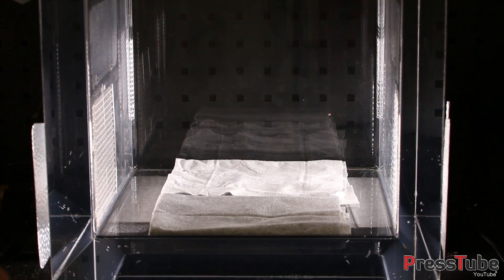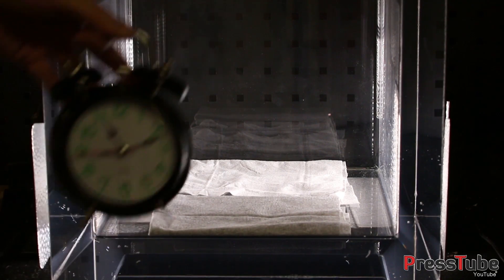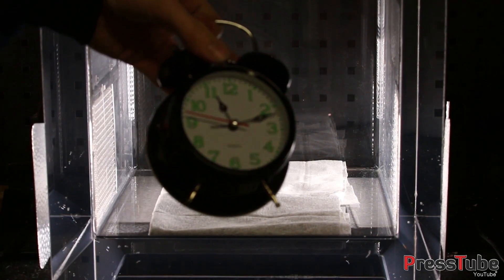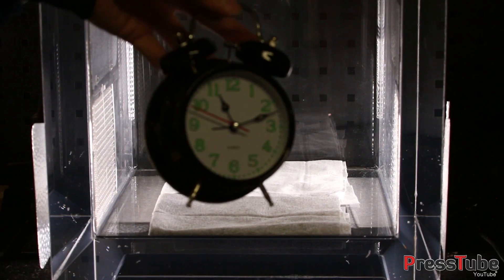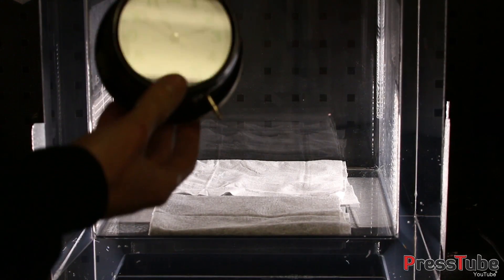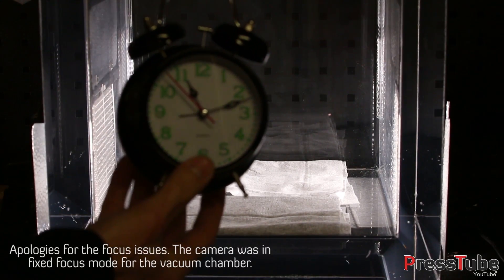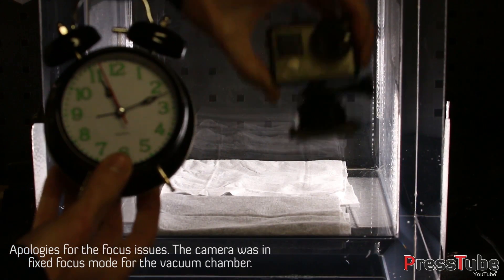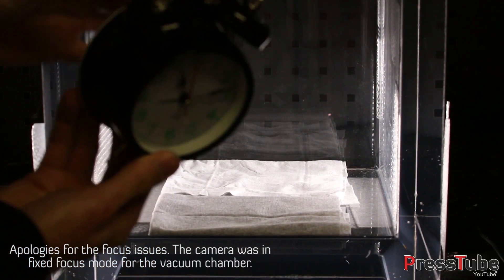What happens when you put an alarm clock in a vacuum chamber? Will you still hear it?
Hello folks !

This is our first video with our new Acrylic Vacuum Chamber.
If you liked it, please consider leaving a thumb-up so we know you liked it.

We let it build by the people of Novoplast who did an amazing job!

We ordered it at the beginning of January and a couple of days ago (8th Feb) it fanially arrived.

In this video we are testing if you can still hear an alarm clock in a vacuum. See/hear for yourself ;)